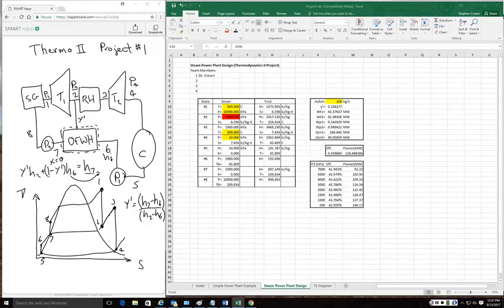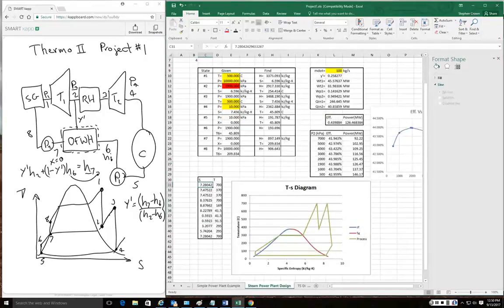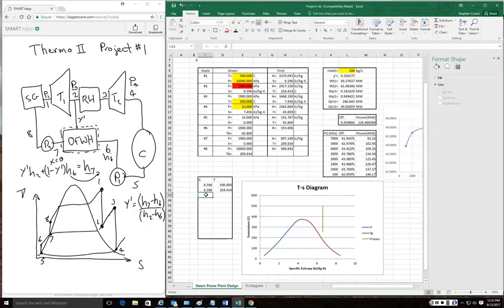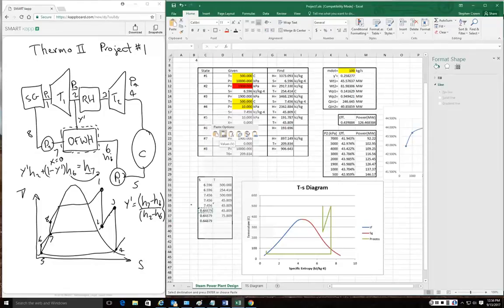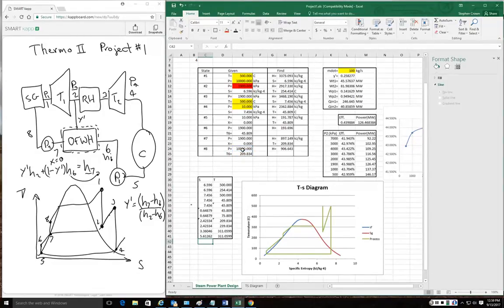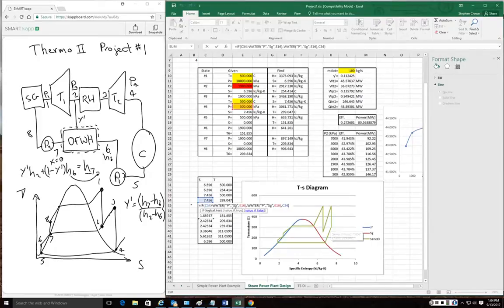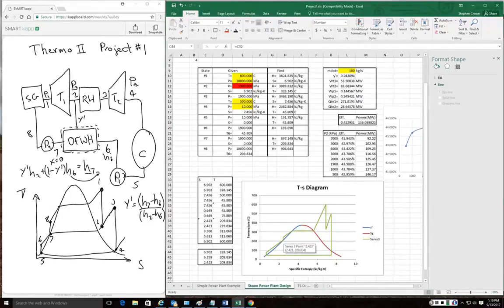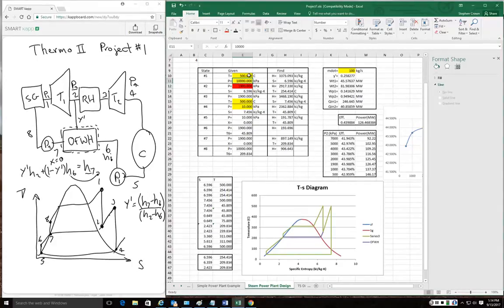Project 1 Tutorial 3